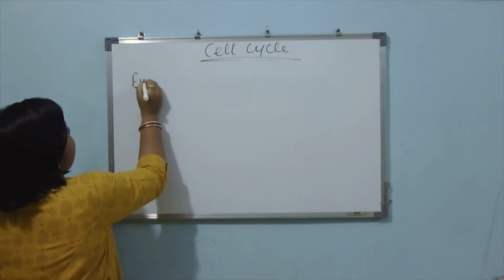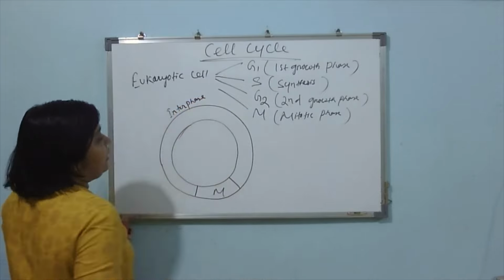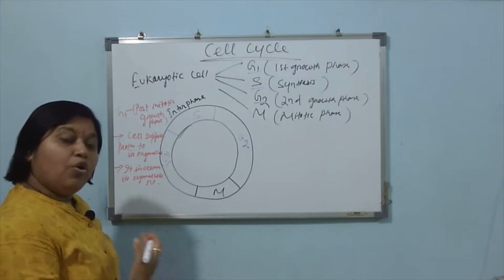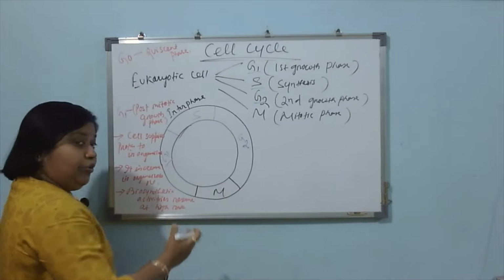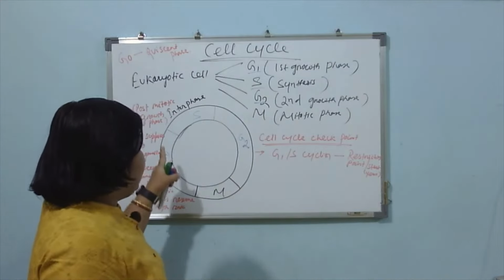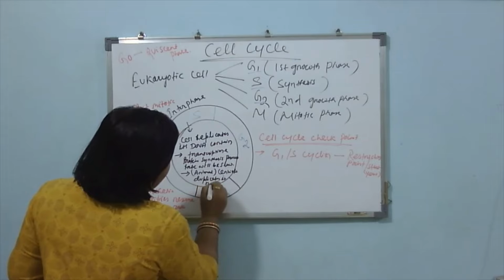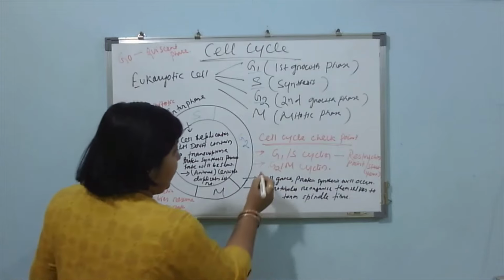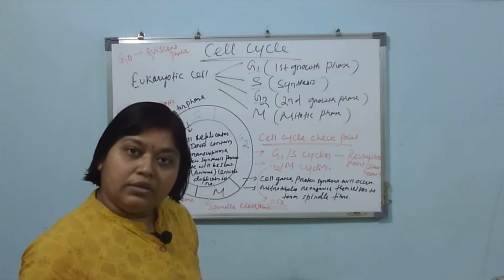Cell Cycle|| (Ch. 10 - Cell Cycle and Cell Division)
In this video you will get detail information about different phases of cell cycle and about different check point .
video highlights-
What are the different phases of a cell cycle:
What do you understand by cell cycle?
What are the 4 stages of the cell cycle?
What is cell cycle and its types?
What are the two main of the cell cycle?
Why is it called the cell cycle?
Why do cells divide?

Hallo friends , in this channel i am providing biology lecture for 11th and 12th class. here you will get all the input require for any biology related competitive exam  like neet, aiims. all videos will cover respective portion from ncert book for academic portion. video will be in english.  any doubt fill free to comment. if video will help you, please like share , comment and subscribe my channel for the further notification on my channel.